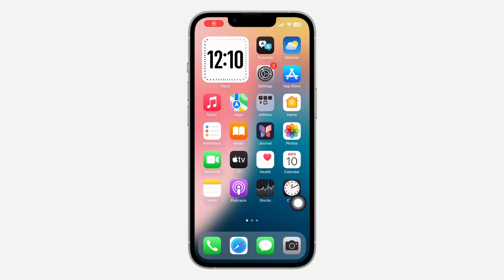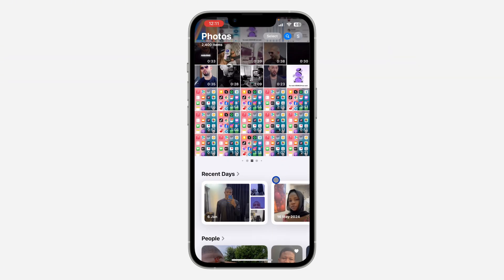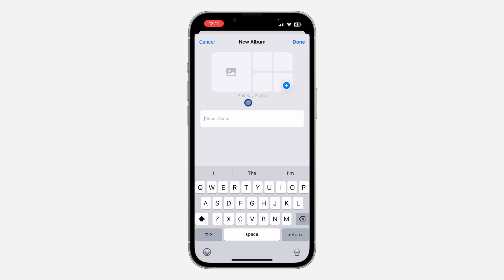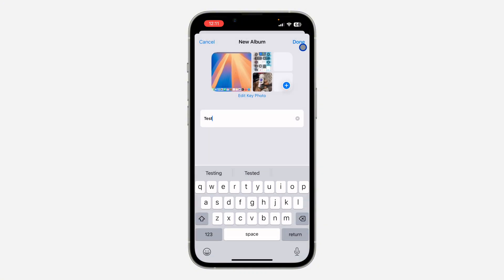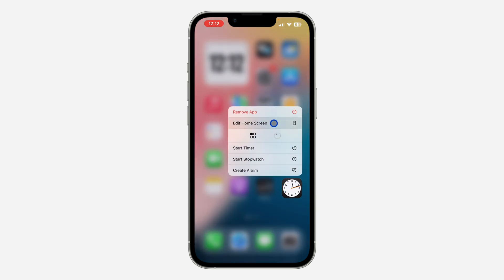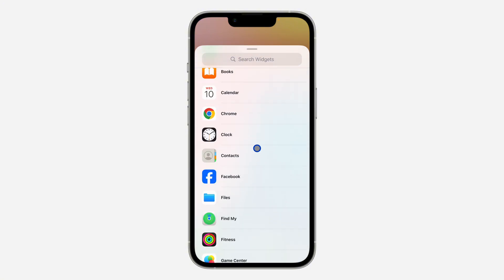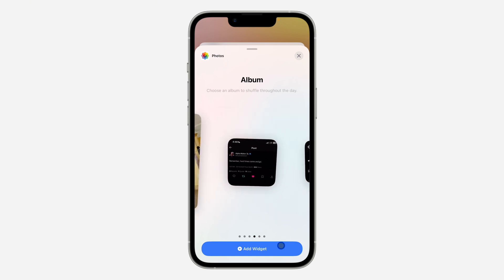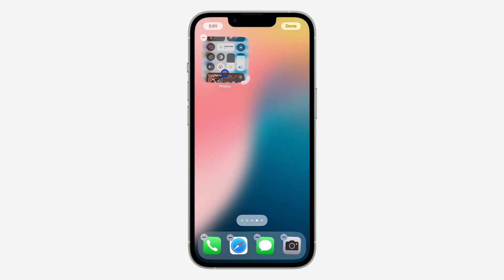How to Add Photos Widget on iPhone Homescreen - iOS 18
Learn how to add a Photos widget to your iPhone homescreen in iOS 18 with this simple step-by-step tutorial! Whether you want to display your favorite memories or personalize your homescreen, we’ll guide you through the process of adding a Photos widget quickly and efficiently. Perfect for iPhone users looking to enhance their device customization. Watch now to discover how to add a Photos widget to your iPhone homescreen!